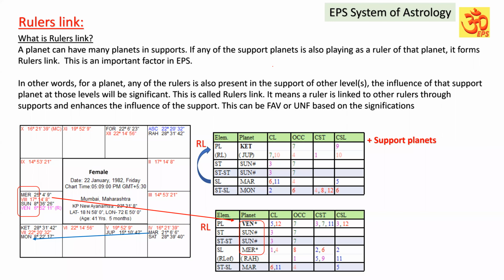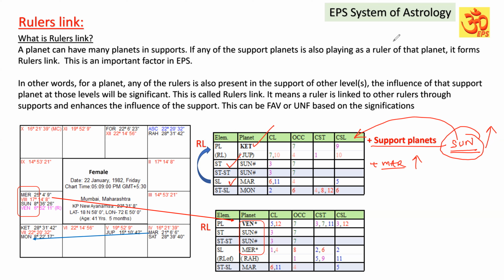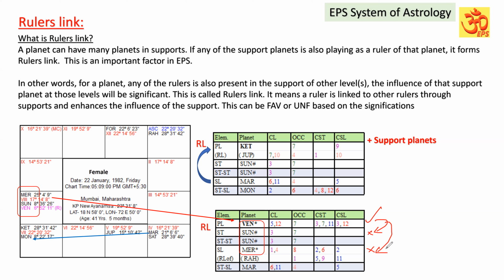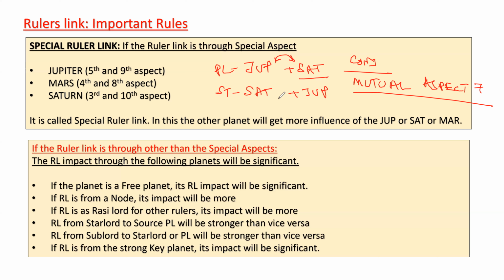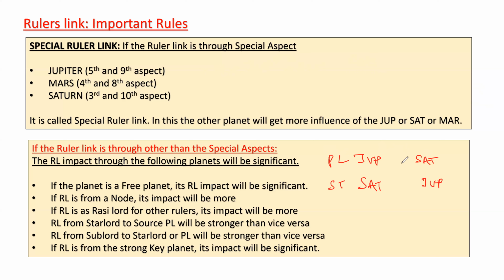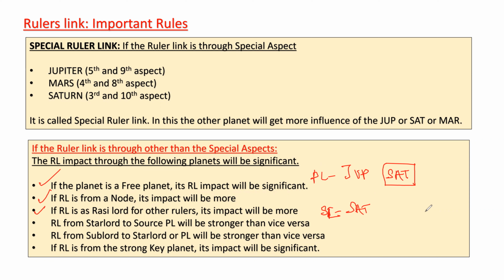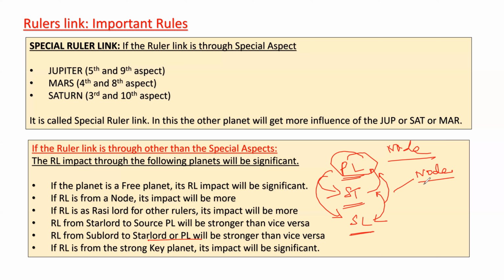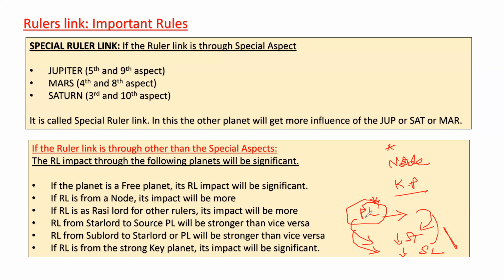EPS Video course Chapter 1- Fundamentals- Lesson 6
Ruler’s link